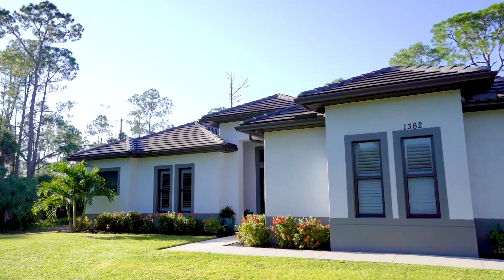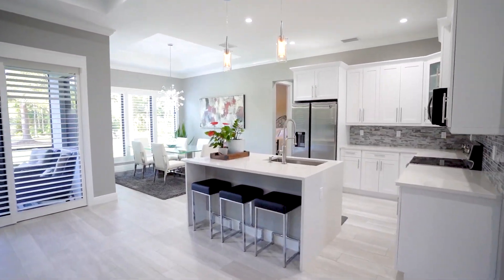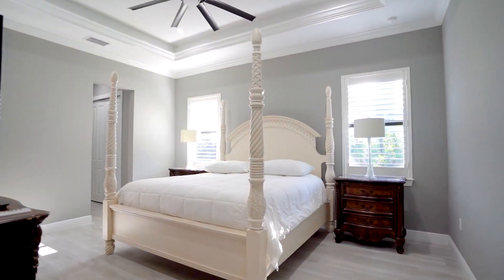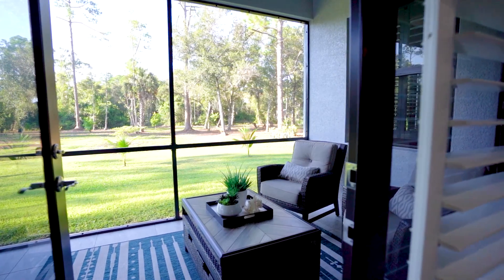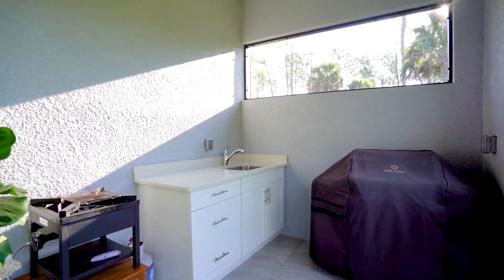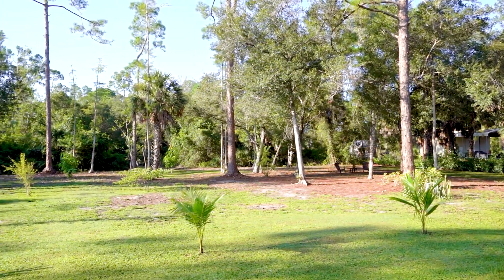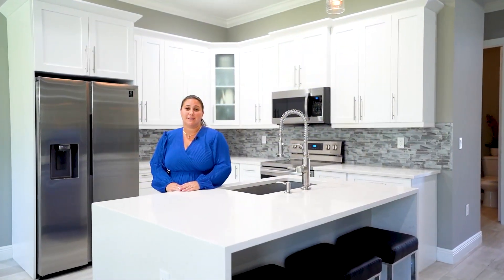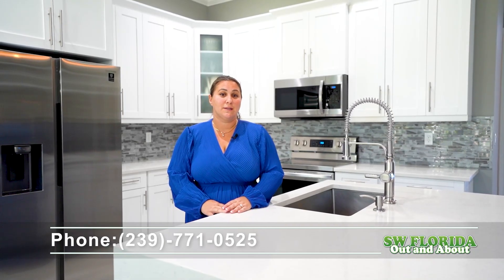Jeannette Di Leo Naples Sep 2023